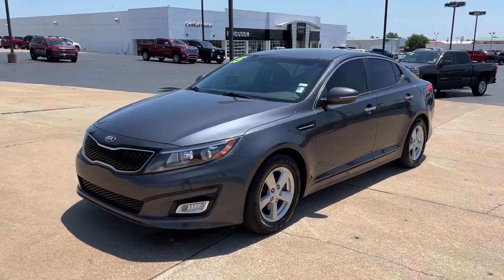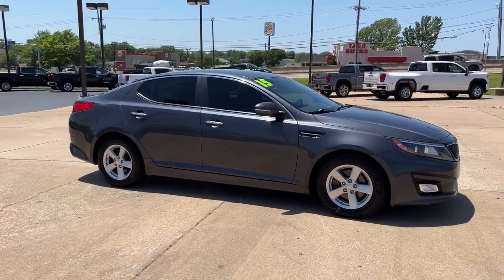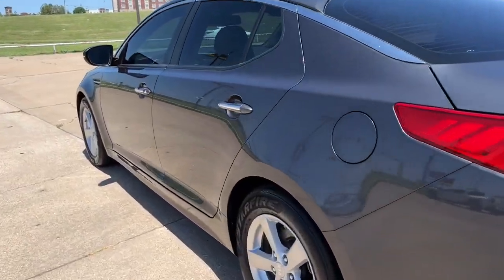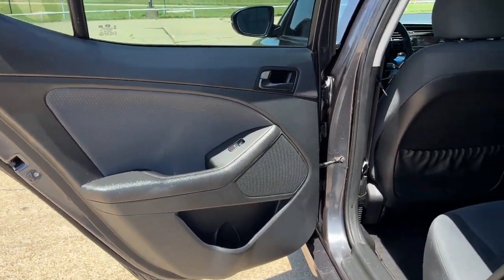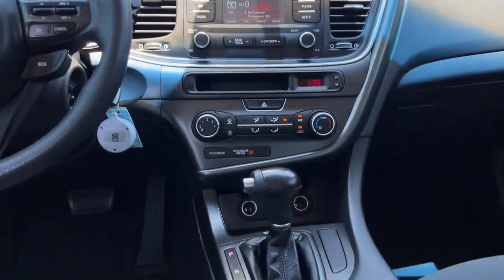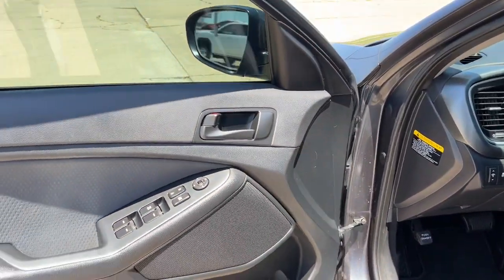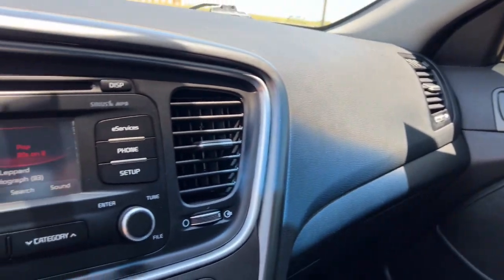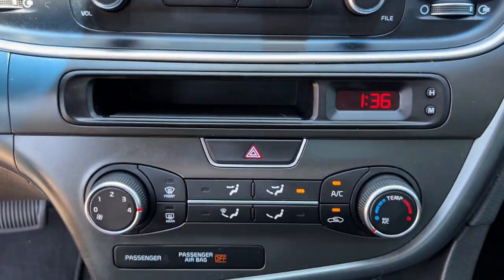2015 Kia Optima Tulsa, Broken Arrow, Owasso, Bixby, Green Country, OK P54546B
Platinum Graphite Used 2015 Kia Optima available in Broken Arrow, Oklahoma at Ferguson Superstore. Servicing the Tulsa, Owasso, Bixby and Green Country, OK area.

Ferguson Superstore
1601 N Elm Place

Recent Arrival!Optima LX, 2.4L I4 DGI DOHC, Platinum Graphite.Awards:* 2015 IIHS Top Safety Pick * 2015 KBB.com 10 Best UberX CandidatesAt Ferguson, we are Upfront and Simple. We offer our best price to everyone, the first time. The only additional fee you pay is a $379 documentation charge.